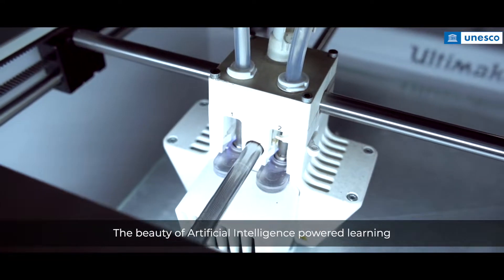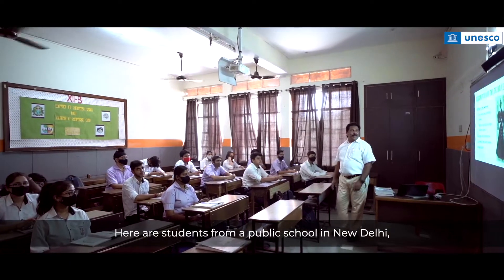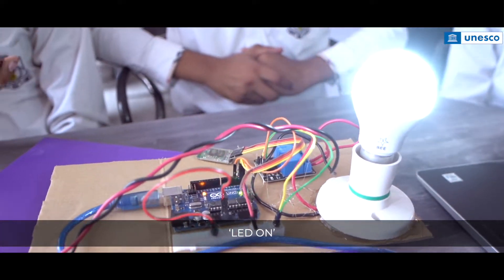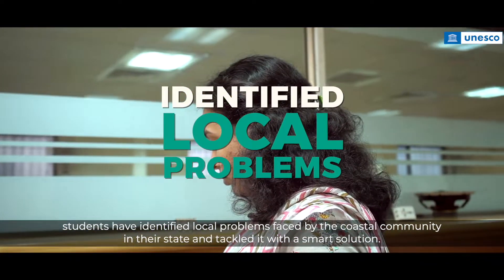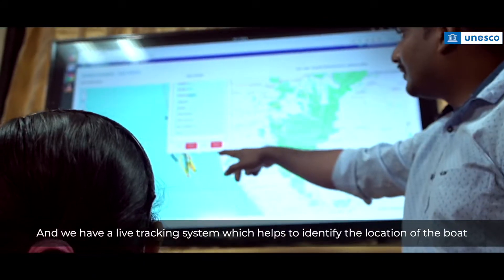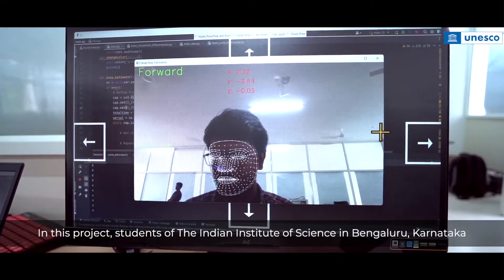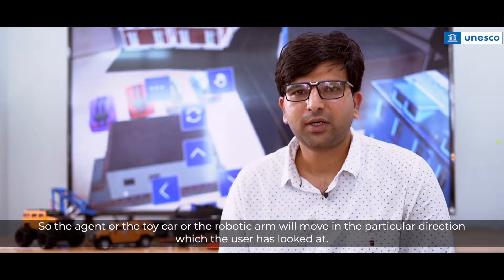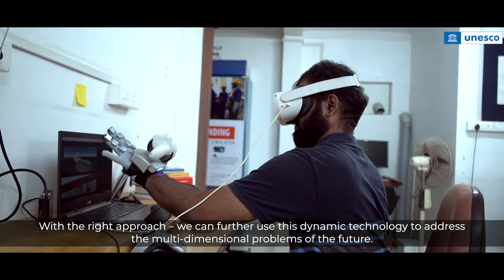AI Projects By Indian Students: SOER 2022 - AI in Education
Artificial Intelligence can help accelerate solutions in fields like health, agriculture, education and personal technology.
UNESCO New Delhi is launching its State of the Education Report for India 2022 on Artificial Intelligence in Education on Tuesday, 20 September 2022.
This UNESCO Publication entitled, ‘Here, There and Everywhere’ explores in detail, the ever-evolving world of AI and its growing importance in the learning space of India.
Our team travelled to three different locations in India to have a look at student-built AI projects in-person.
Watch this video to find out more about these three innovative projects and the importance of AIinEducation.